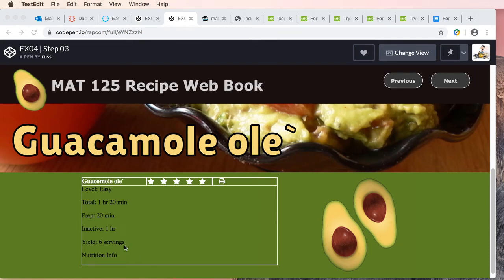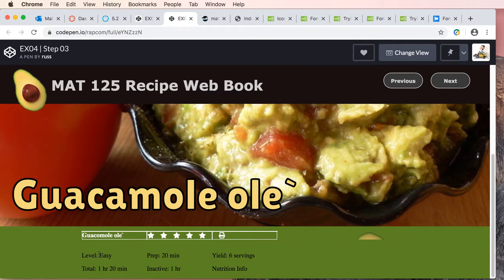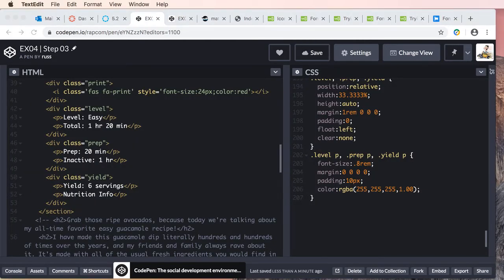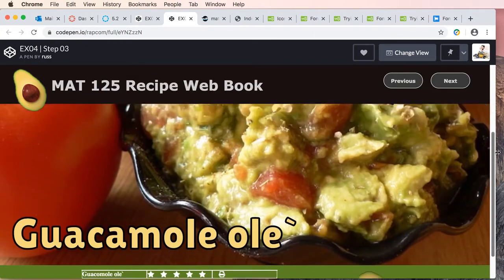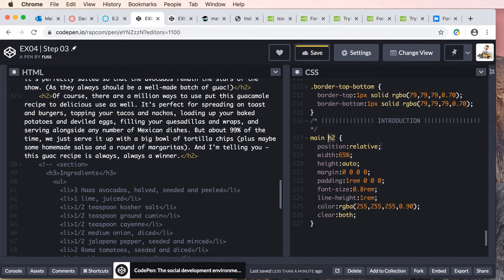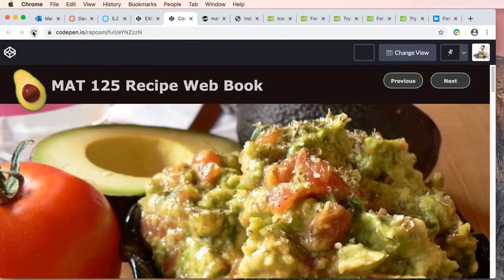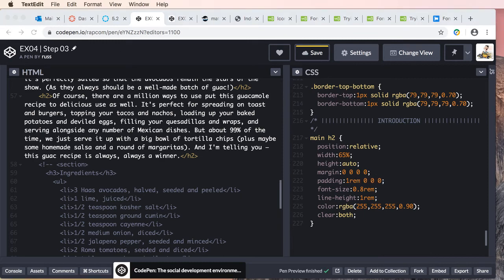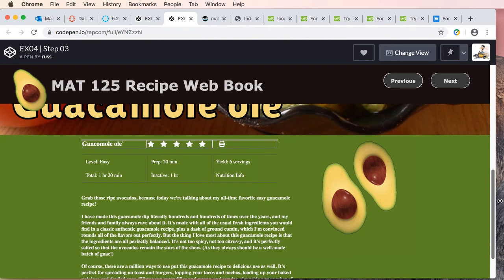15 style h2 to clear float and return normal doc flow